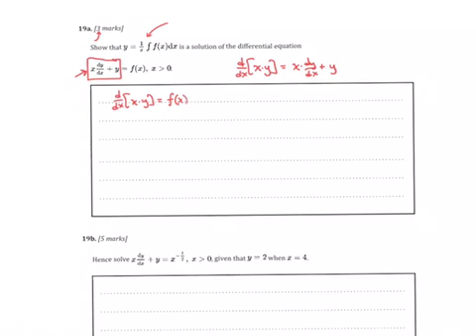IB Exam Prep Week #4 Problem 19